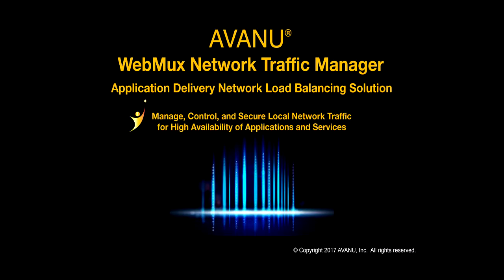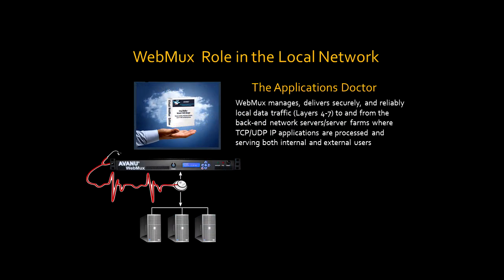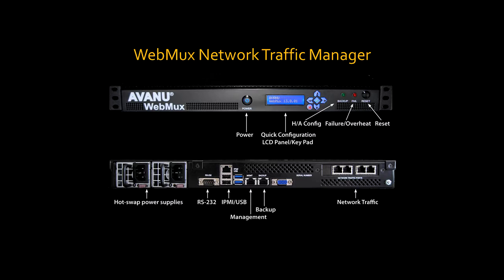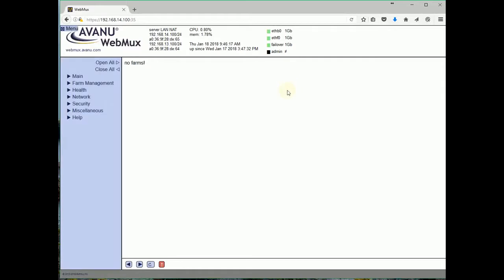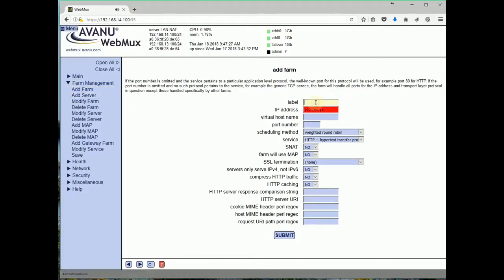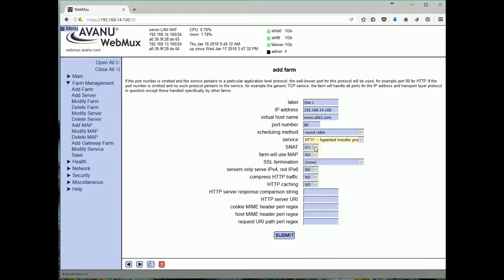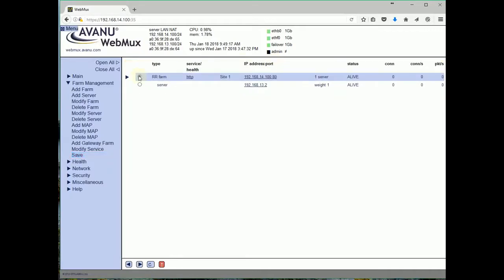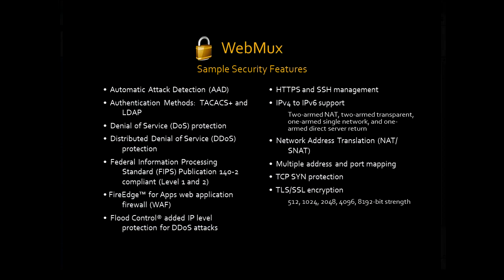Application Delivery Network Load Balancing - AVANU WebMux Configuration Overview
The purpose of this video is an overview of the configuration options for AVANU's WebMux Network Traffic Manager, an enterprise-class application delivery network load balancing solution.

WebMux is designed for easy and fast setup, deployment, and manageability with no required certified/trained personnel or time consuming scripting. Users learn the product quickly and can be self-sufficient in load balancing their networks.